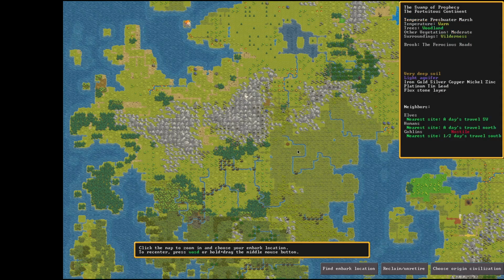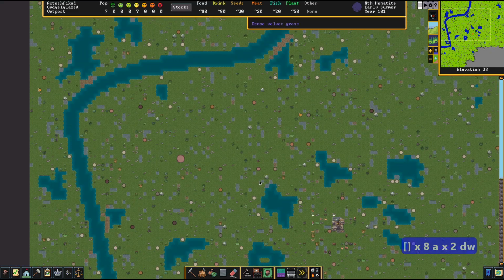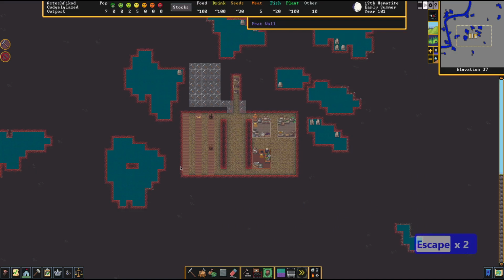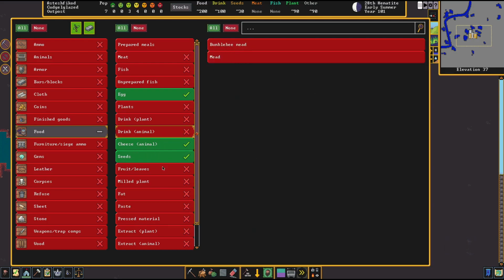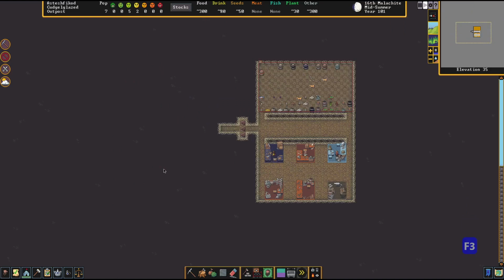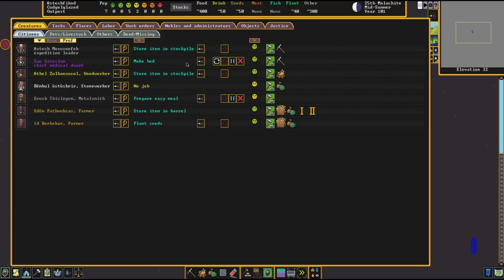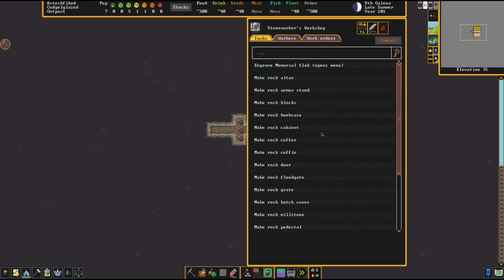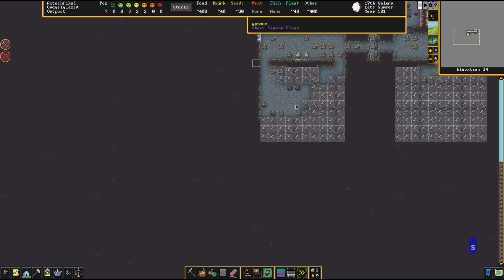Dwarf Fortress | Steam Version | EP. 5 - Fresh Start - Number Two!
Welcome to the Steam Release of Dwarf Fortress. We are going to take on this challenging game and dig greedily and too deeply... Join me!